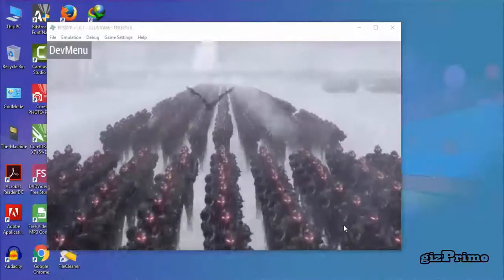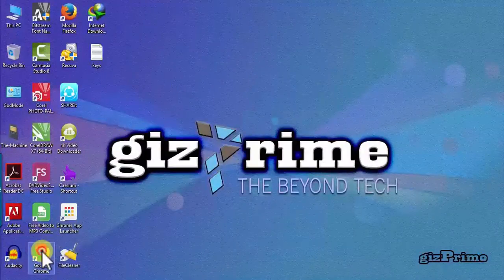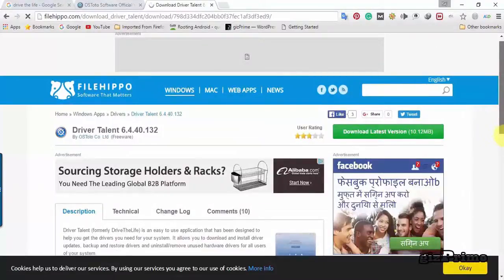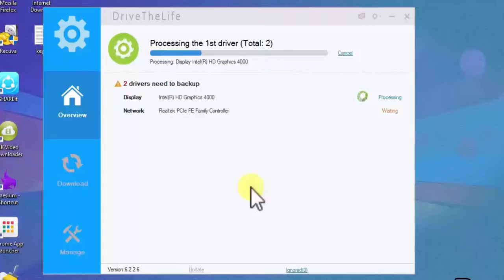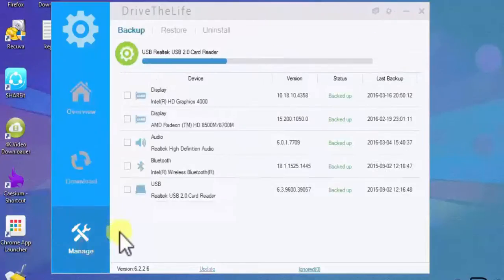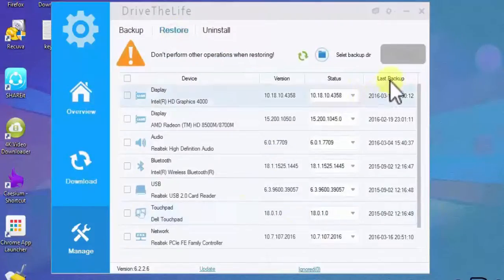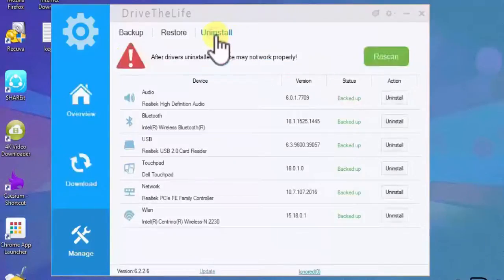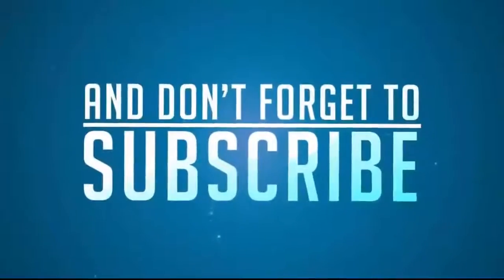How to know which Drivers you need for your Computer ?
how to take backup of all your windows drivers. whenever.  whenever we install a new window or for any further reason our computer not work we install a new window. but after installing window we need some important latest driver for our PC. like this. so today I show you how to take backup  restore and automatically update your driver. now let's get started.
first, click on your browser.
Now in address bar type Drive The Life.com
here you can see the website is open just download drive the life software
or you can open another website to download drive the life software
open filehippo.com and download drive the life.
but don't be confusing you can easily download drive the life in the description.
click on Download latest version when you click on it downloading automatically start you don't need to do anything.
here I already downloaded.
after installing the software just open it.
you can see drive the life window appears here.
now you can see a message here 2 drivers need to backup, just click on start and backup process is the start. it takes a little time. so just wait and watch. now you can see the message appear here driver backed up successfully. now click on download. here you can see reinstall option, just checked it and reinstall it. whenever you install a new window just download and install Drive the life, and click  on download button it automatically download and update all driver that needs your computer. now click on Manage, here you can see all of my backed up the driver. click on backup settings and you can easily change the destination of your backup folder. and if you already take a back up of your all driver, click on Restore. and it automatically restores all drivers, here I give you an example. hit on checked box and click on Restore button, now you can see Restoring process is started. now you can see this message Restart to take effect, but still I cancel it. you can easily uninstall a driver just click on uninstall button.  hit on this settings button and you can drive the life software.

many more videos you can see on my youtube page

Any Question and suggestion ask in the Comment box